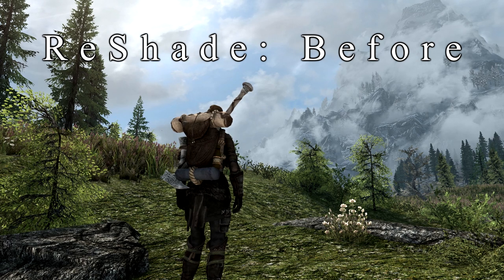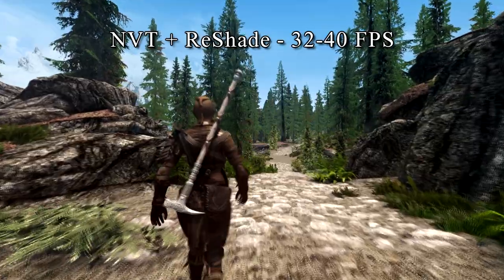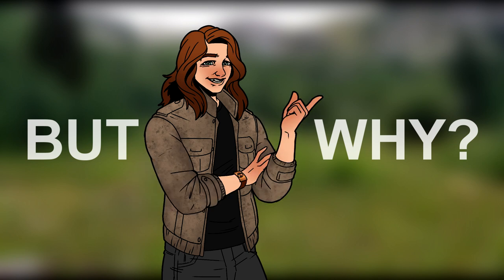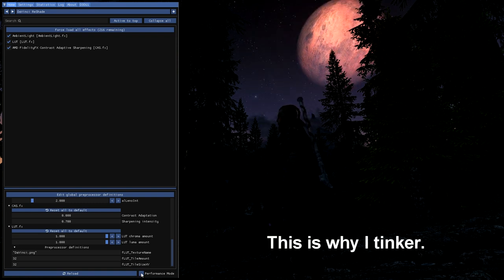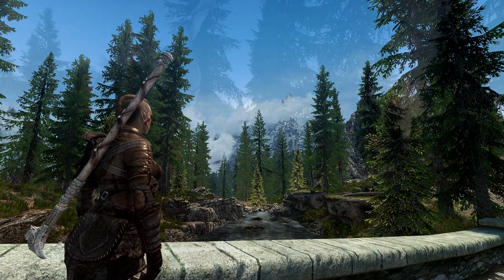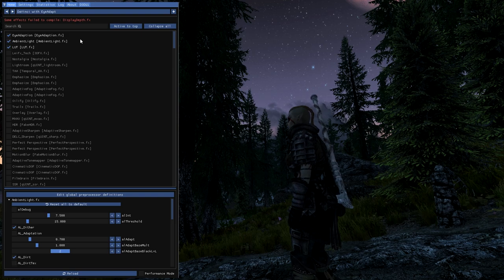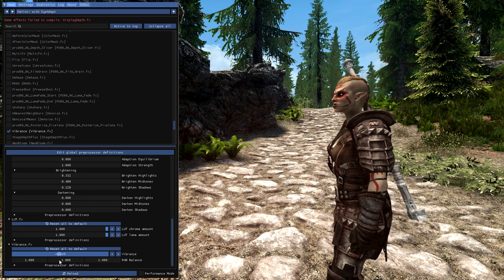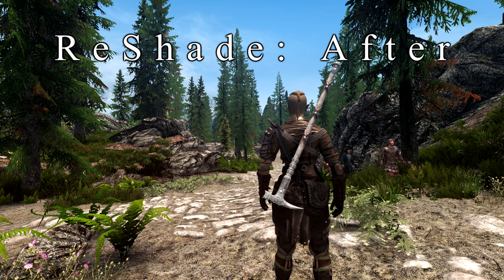ReShade for Skyrim SE - Installation, Presets, and Tinkering Tutorial 2022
How to install ReShade, a comparison with Natural View Tamriel ENB, a few reasons you might pick one over the other, and how I set up the DaVinci preset so that I could actually record at night without YouTube compressing every single mid-tone down to mud.

This video is listed as SE but I suspect it works on LE and AE as well, considering it doesn't add any code in-game.

All of that and I eventually did add in a Levels effect. (It's very subtle though - much more than what I showed off in the tinkering section. You'll be able to see it in coming videos.)

00:00 - Intro
00:31 - Overview and ENB Comparison
01:45 - Installation
03:36 - Tinkering
07:21 - Duplicate Screenshot Fix
08:11 - Outro

Music is by Jeremy Soule
LINKS!

Fair Use Notice: The use of the above media material is protected by the Fair Use Clause of the U.S. Copyright Act of 1976 which allows for the rebroadcast of copyrighted materials for the purposes of commentary, criticism, and education.